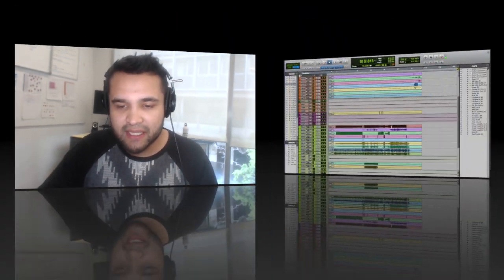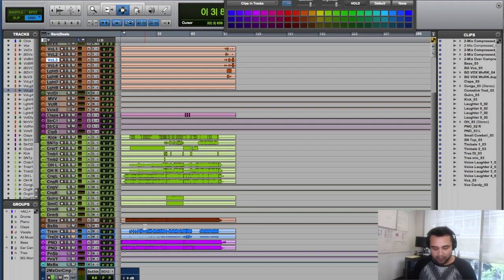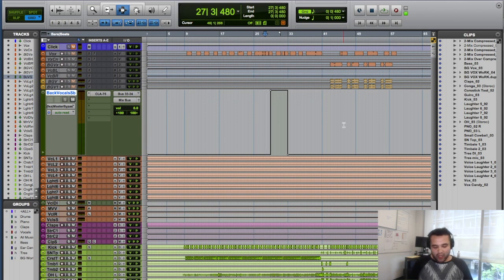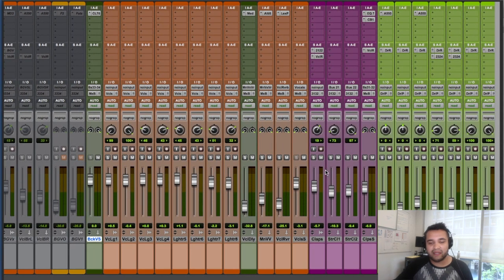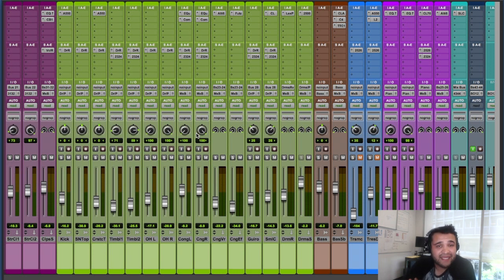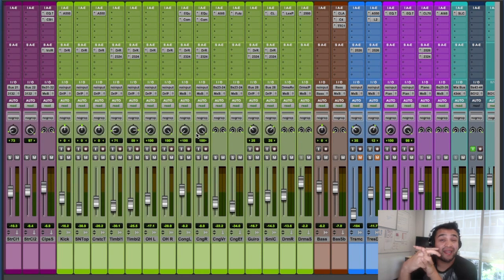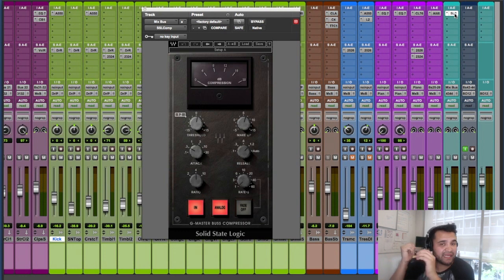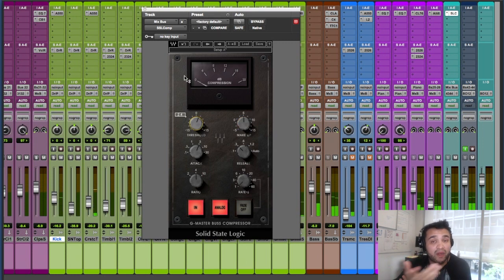Top Ten Mixing Mistakes Most Engineers Make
Most recording musicians, engineers and producers are well aware what a difference mastering can make to our mixes. And as we’ve discussed in previous columns (such as Audio Mastering Basics: Taking Your Music That Extra Step), mastering is an art form in itself, and is best placed in the hands of a specialist.

But even expert mastering engineers can only accomplish so much, and it’s largely dependent on the raw materials they’re given to work with. With that in mind, here’s a look at some of the top mistakes people make in preparing their mix for mastering, with the help of veteran engineer Edwin Menjivar